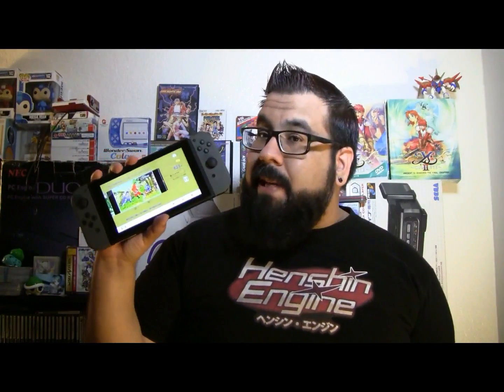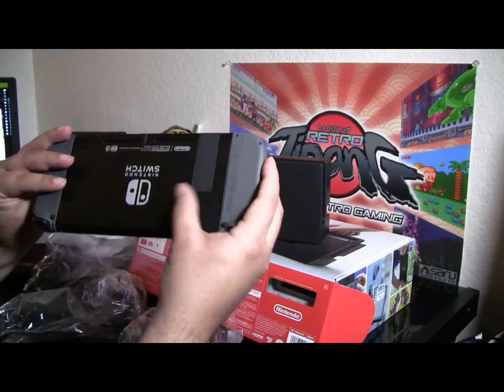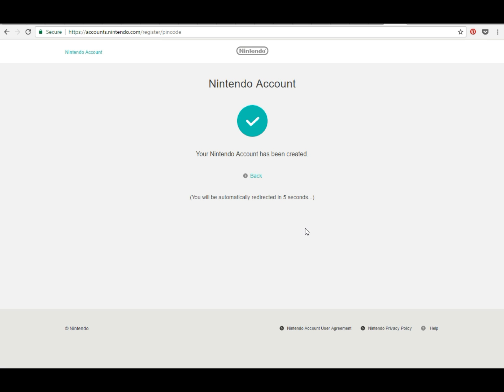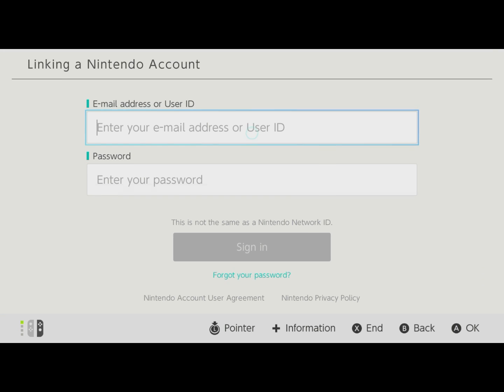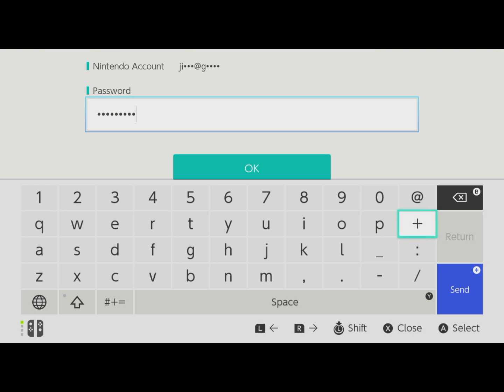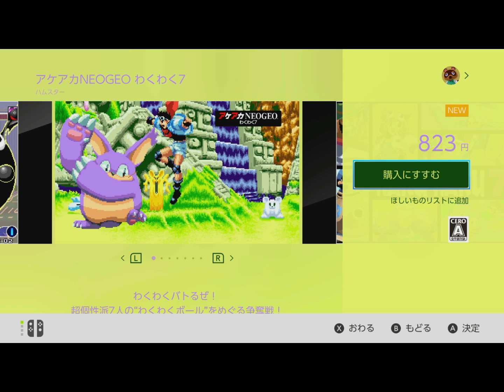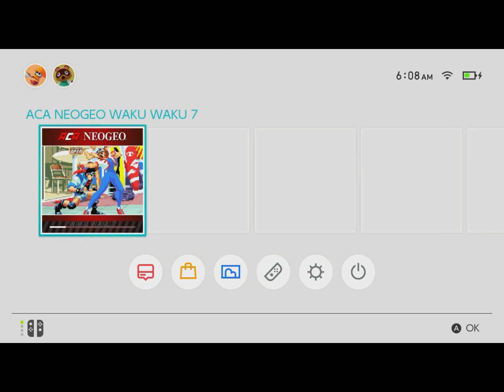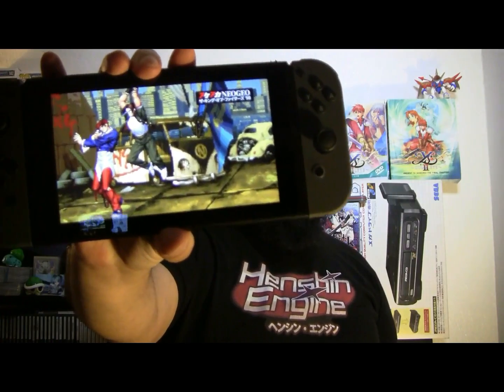SWITCH - Japan eShop CONPREHENSIVE TUTORIAL - Buying Japanese eShop Games!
Here is a video tutorial on how to set up a Japanese Nintendo account from start to finish as well as how to buy, download and play games from the Nintendo Switch eShop JAPAN. For more Japanese Retro, check out the Retro Jipang facebook